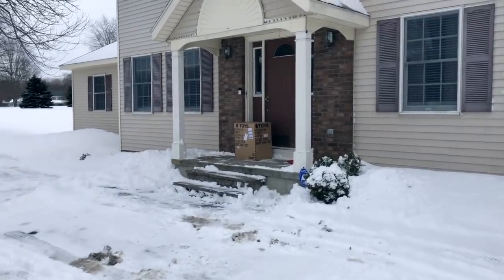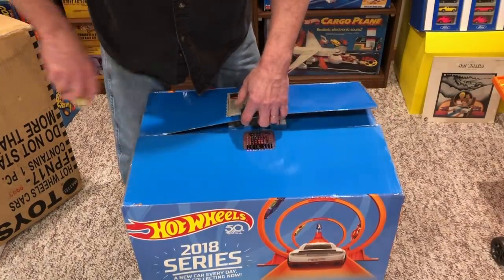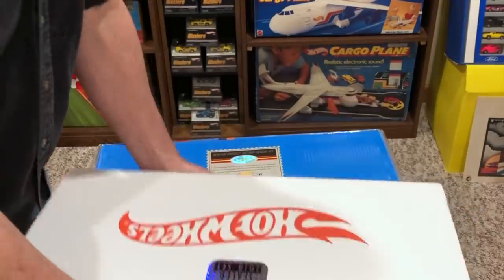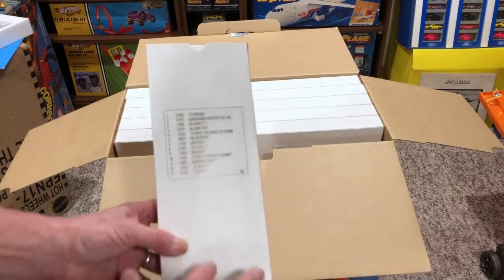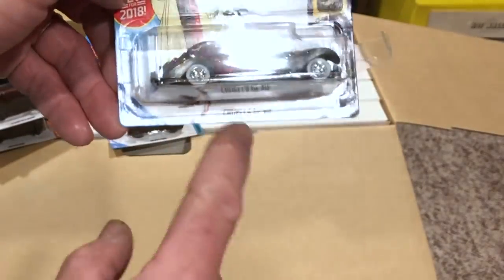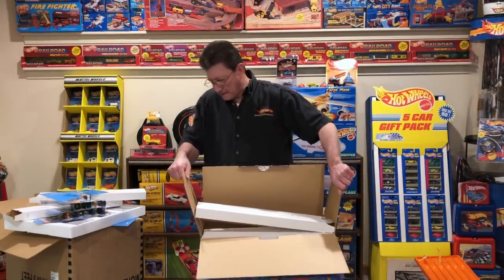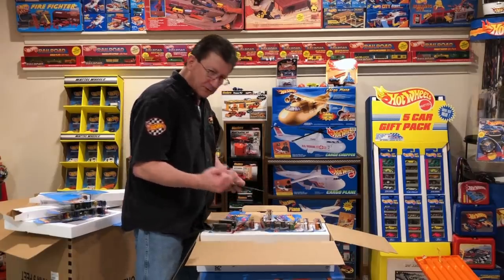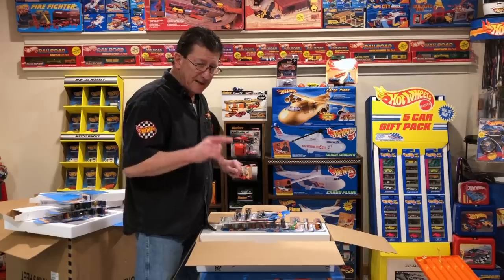2018 Hot Wheels Master Set unboxing with All 15 Super Treasure Hunts!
Hot Wheels 2018  Master case unboxing, unboxing all 15 of the 2018 Super Treasure Hunt cars, Super Chase Bone Shaker, 475 Hot Wheels cars in one big box, complete set of all 2018 Hot Wheels Mainline cars, including all 6 of the Retail 20 for 1 Mail-Away Exclusives:
FKF87 - '70 Chevy Blazer
FKF88 - '69 Chevelle SS 396
FKF89 - Custom GMC Panel Van
FKF90 - '55 Chevy Bel Air Gasser
FKF91 - Volkswagen Drag Truck
FKF92 - TV Series Batmobile
Limited to only 1000 Sets!